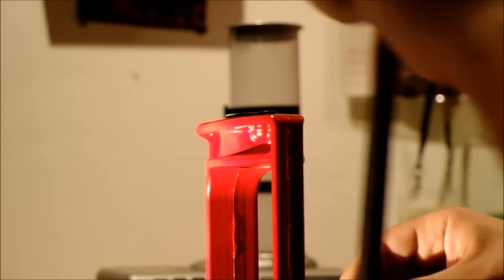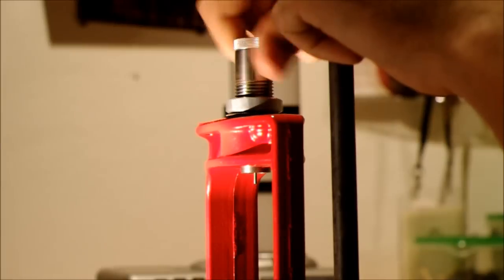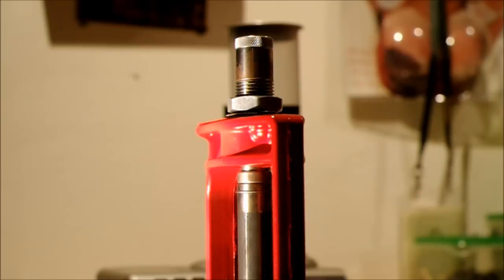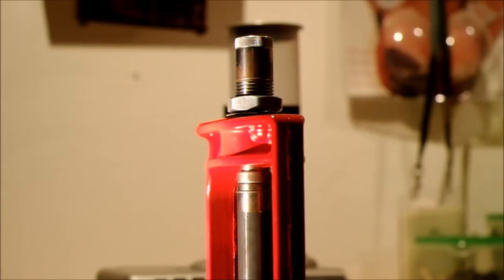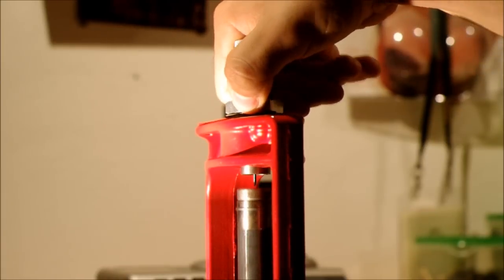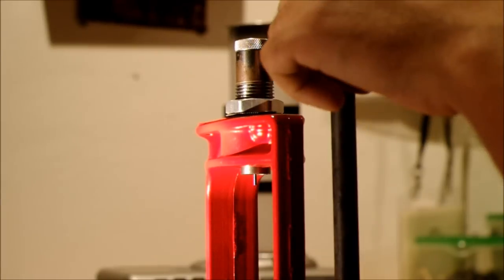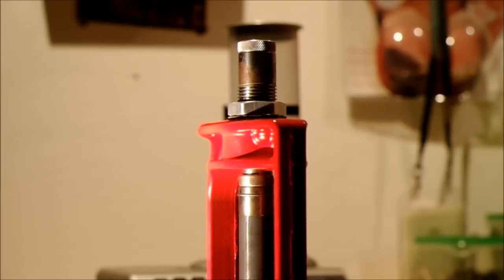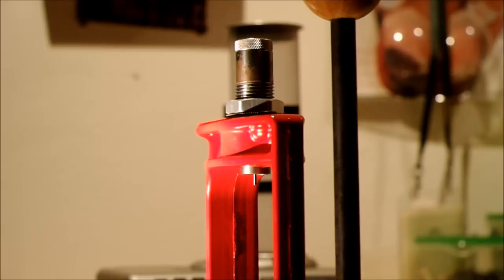How to: Setup a Neck Sizing Die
Hey Guys,

Here's a quick How to: Video about how to properly setup your Neck sizing dies(Lee pictured).

1. Make sure you read the instructions that came with your dies, every set of dies is different and it pays to know what works with your set.
2. Make sure when you push down you give it a good bit of force to ensure the collet bushing is really getting a firm grip on the neck of the case.
3. I rotate my brass 90 degrees then size again to make sure the bushing has a uniform grip on the case neck. You don't have to do this, but it's good practice for accurate reloading and consistent neck tension.

If you guys have any questions, let me know!

Cheers,

ASC Team.